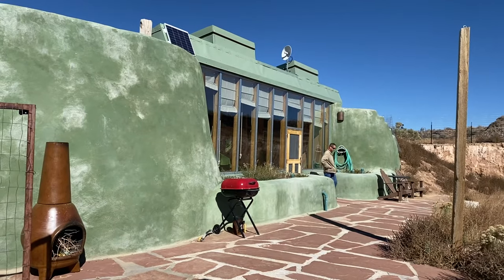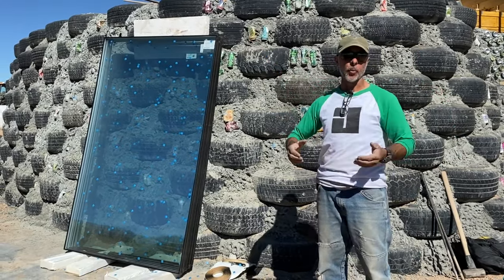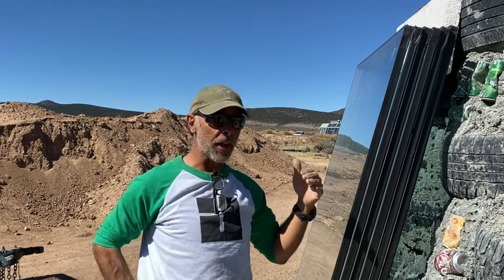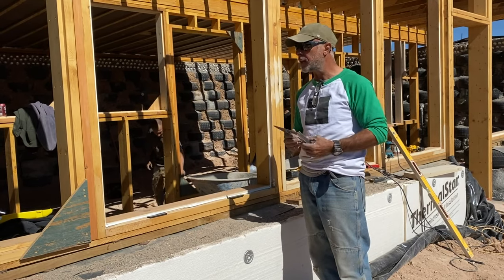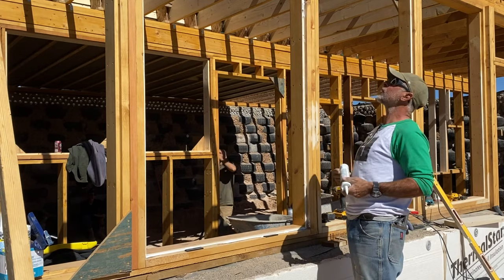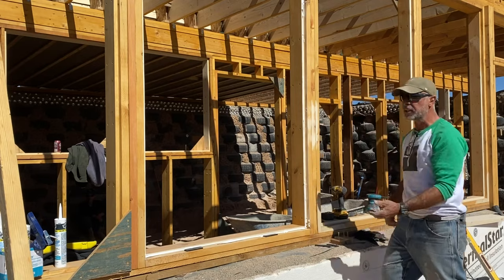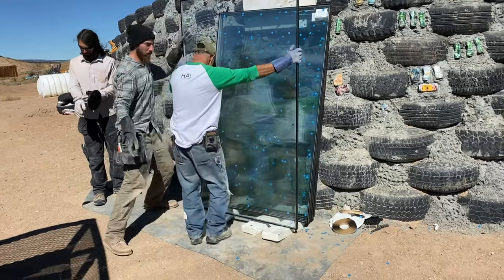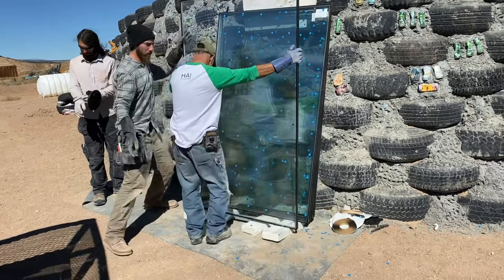EARTHSHIP TINY HOUSE Roof & Window Update - Professional glass installation tutorial.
Earthship tiny house update: metal roof and glass installed. Interview with professional glazer Ron Sciarrillo.